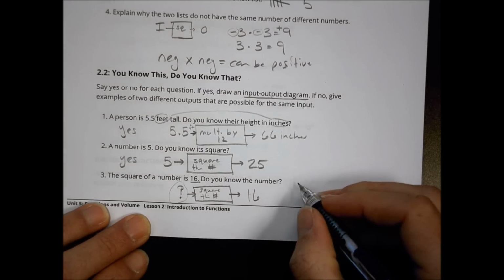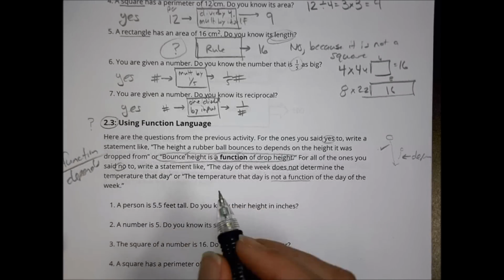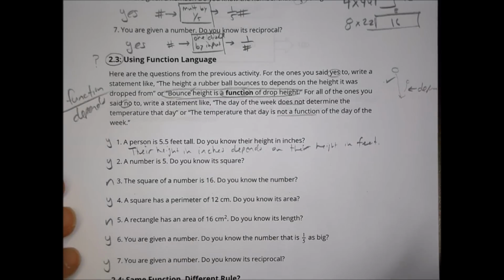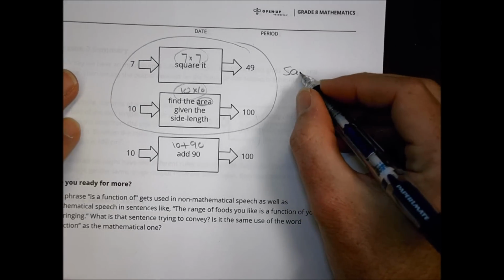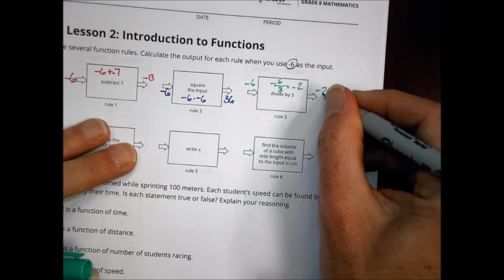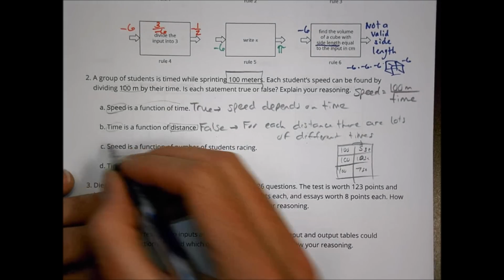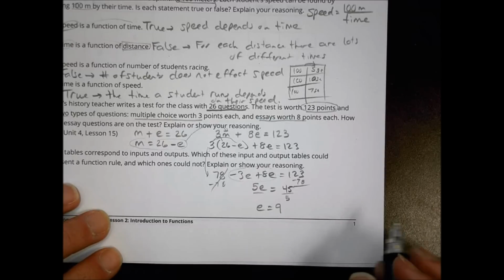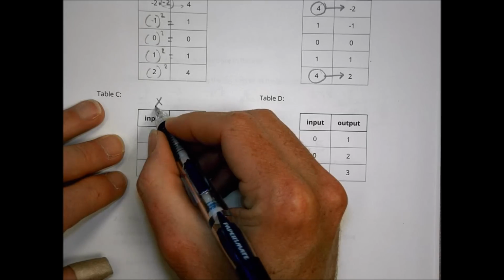Math 8 5 2 Homework Help Morgan